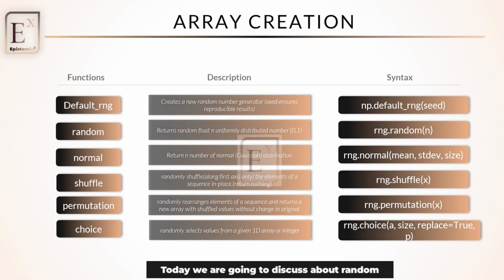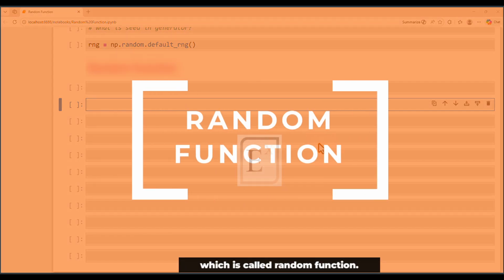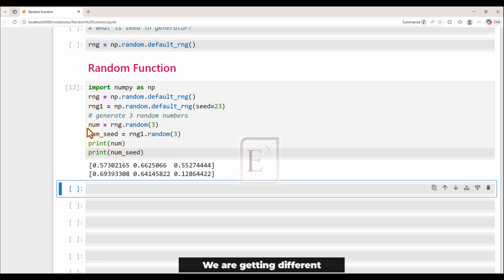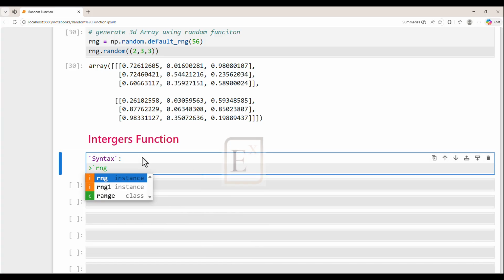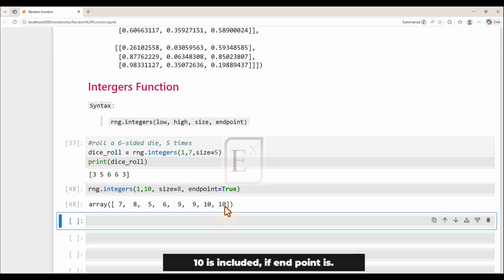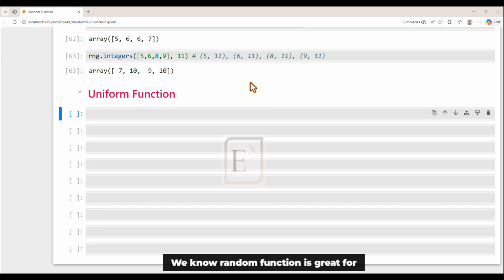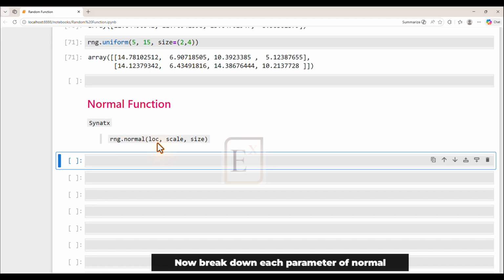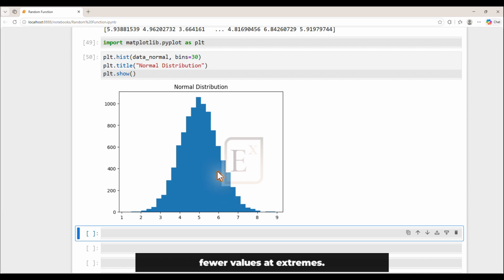Random NumPy Arrays Tutorial | Random, Integers, Normal & Uniform (Part - 4) | Python NumPy Tutorial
Master NumPy Array creation! In this tutorial, we dive deep into generating data using Random, Integers, and Normal distributions, plus how to leverage Uniform Functions for lightning-fast computations.

Are you still using np.random.seed or np.random.randint? It’s time to upgrade! In this tutorial, we dive deep into the modern NumPy BitGenerator approach using default_rng( )

The Modern Approach : Why np.random.default_rng( ) is superior to the legacy random module.

Random & Integers: Creating multi-dimensional arrays with specific bounds and shapes.

Normal Distribution: Generating Gaussian data for statistical modeling and simulations.

Uniform Functions : Mastering element-wise operations that make NumPy incredibly fast.

Pro Tip:
 default_rng( ), that it is reproducible if you pass a seed value (e.g., default_rng(seed=42)). This is a crucial point for anyone working in data science who needs their results to stay consistent across different runs!